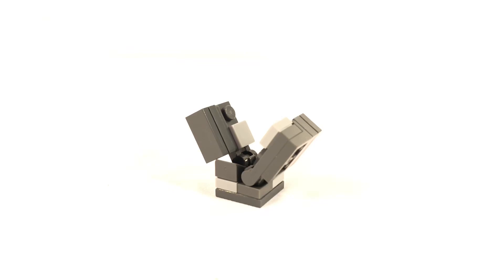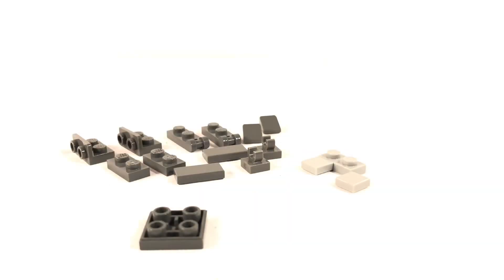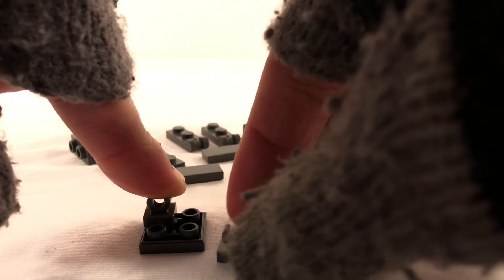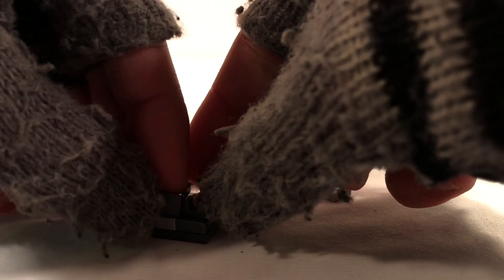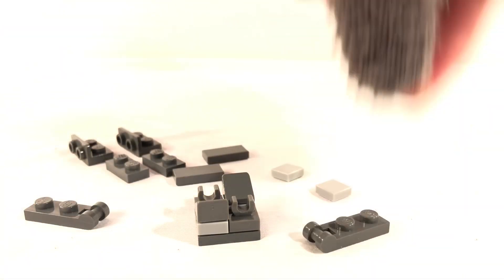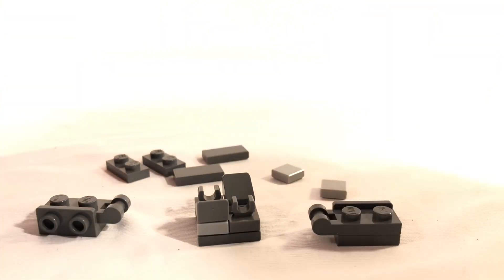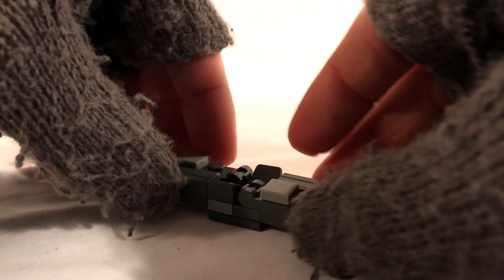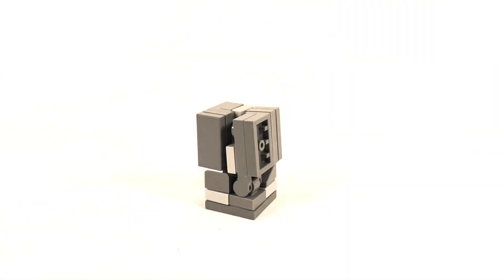LEGO Minecraft Evocation Fang | Tutorial Tuesday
[Coming soon]

Jem & Anthony
Titan Pictures
McBrady

💠Or if you wanna be a part of an Elite Selection, Follow me on Google Plus!